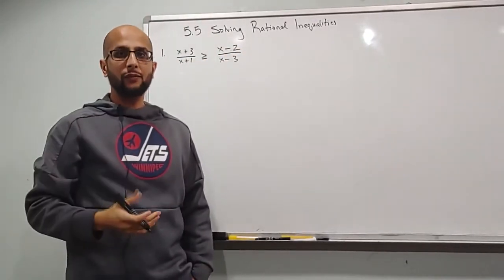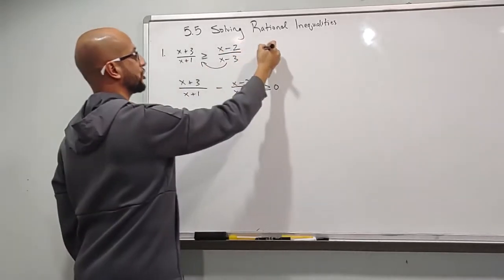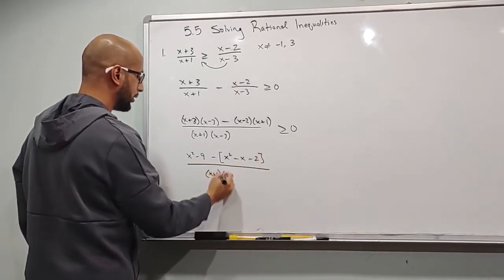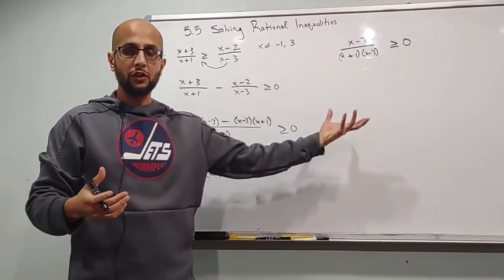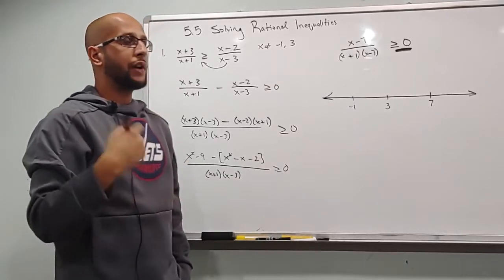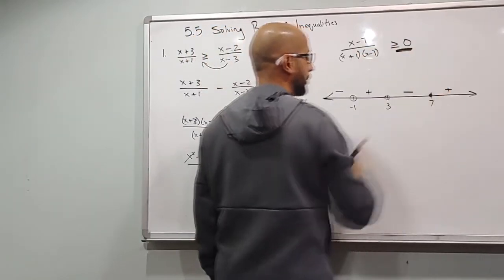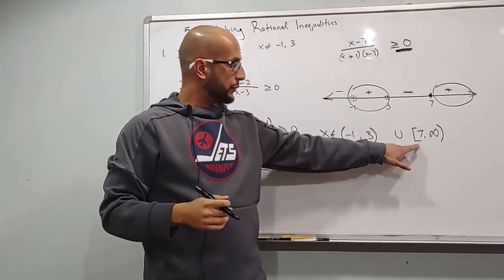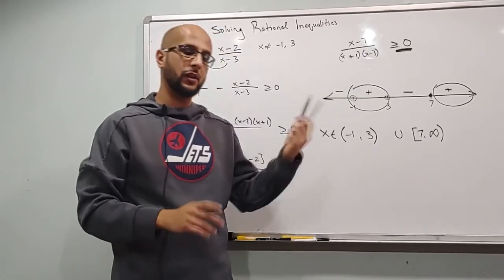5 5 Solving Rational Inequalities